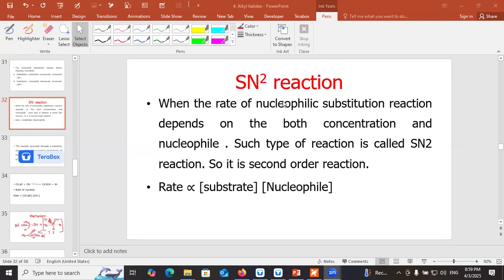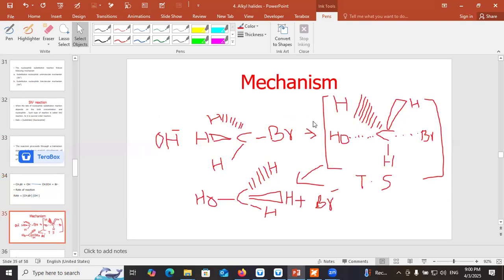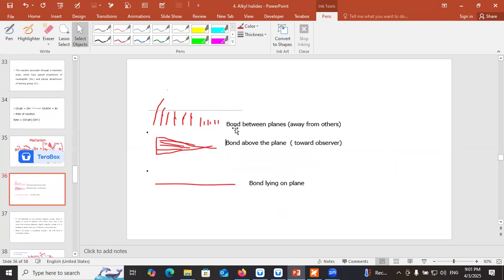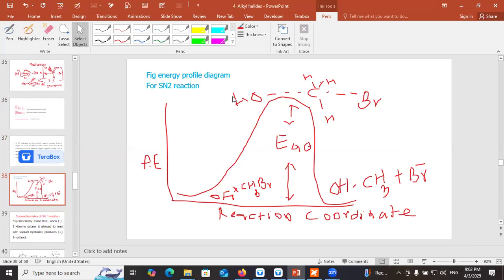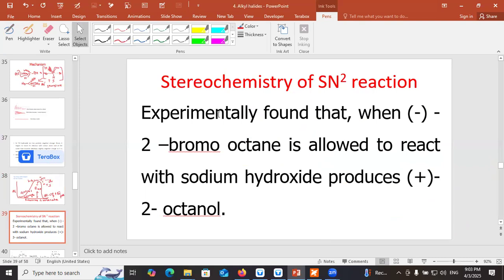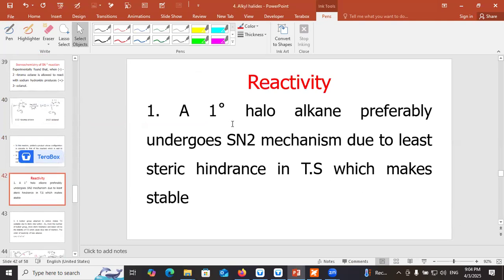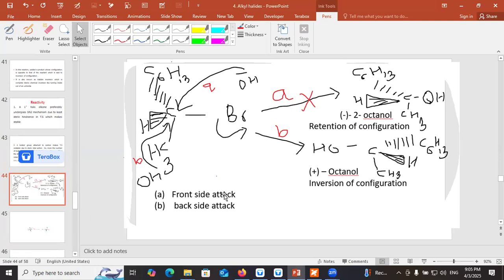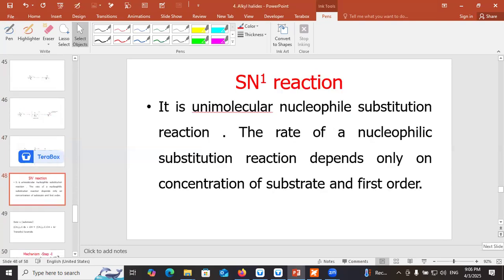SN2 reaction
SN2 reaction@narendrabudhathoki5192